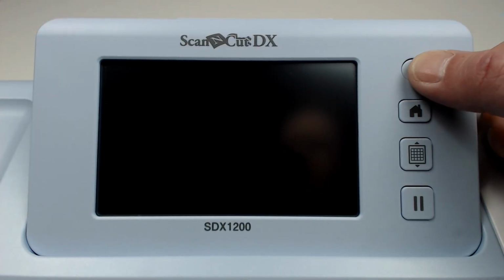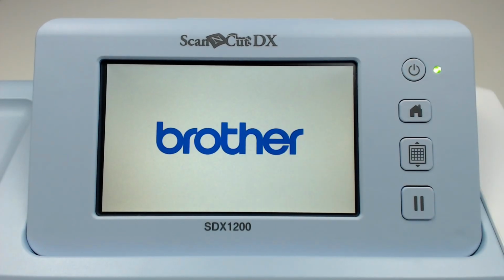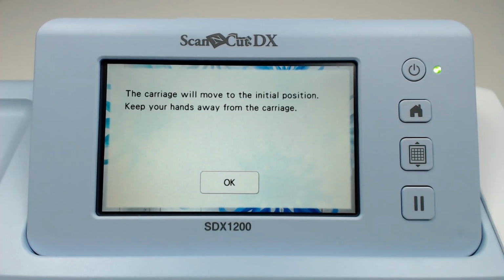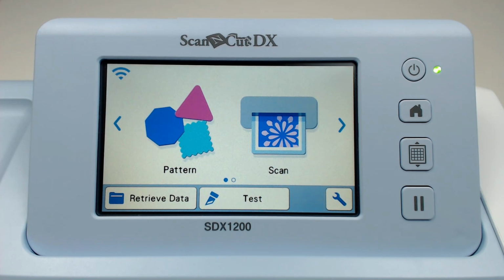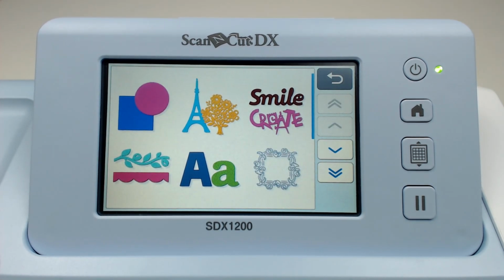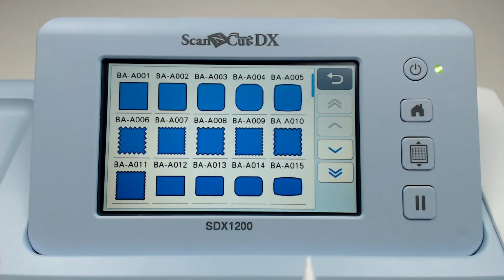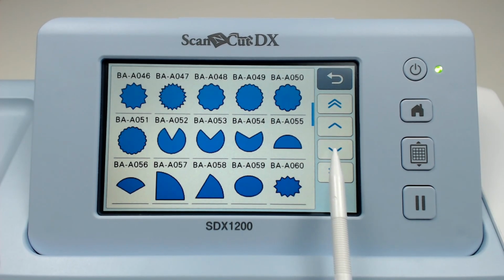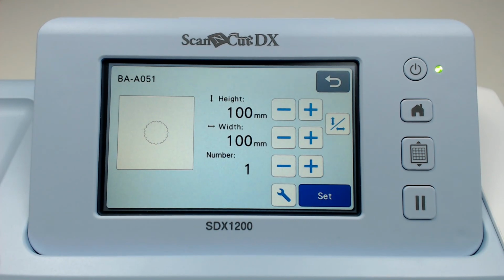HOW TO LOCATE AND LOAD BASIC SHAPES IN YOUR SCAN N CUT - SDX MODELS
Learn how to locate and load any of the basic shapes pre-installed on your Scan N Cut machine.
This video is relevant to all SDX models of the Scan N Cut.

Links